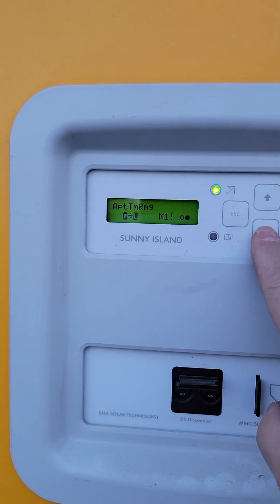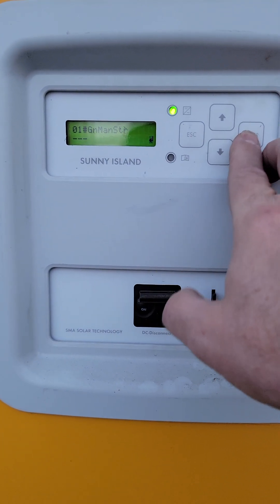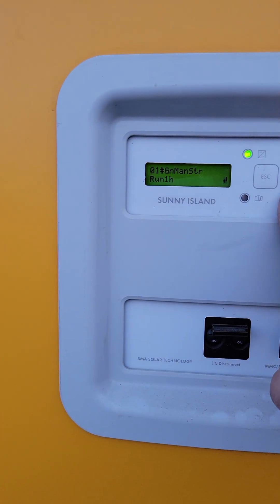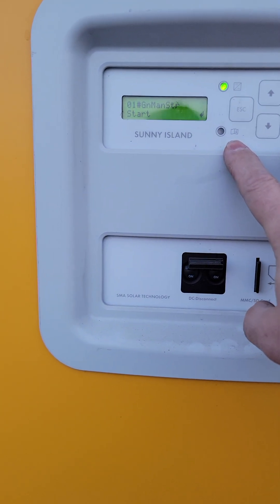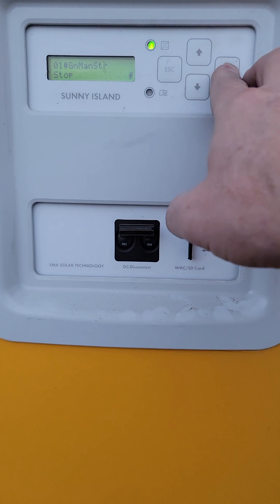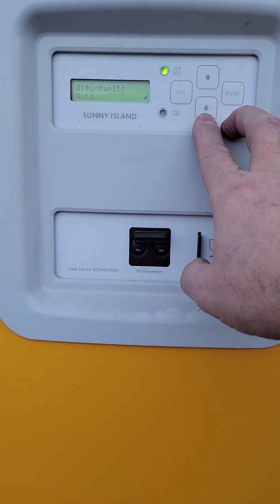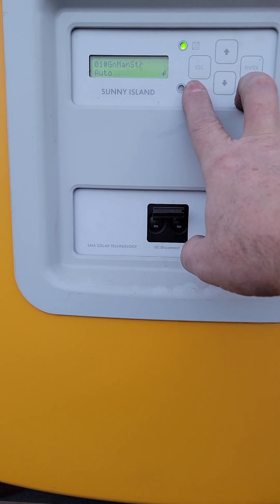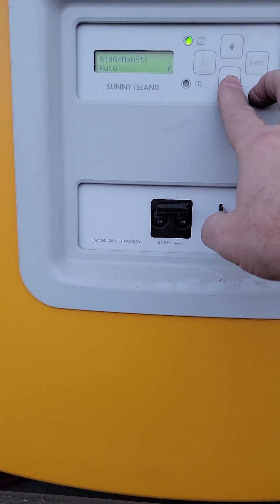How to manually start/stop generator from the Master Sunny Island inverter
There are times when you just need to start up the generator and let it run for a little bit. Or there are times when you want to test the generator to make sure that your battery and fuel lines are okay and working properly.

This video demonstrates how to manually start/stop the generator from the Master Sunny Island inverter.